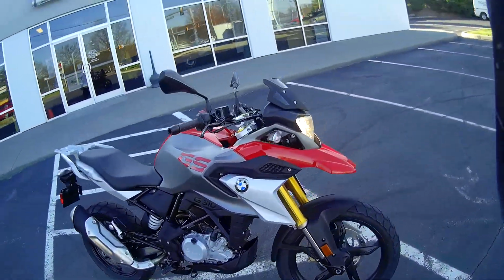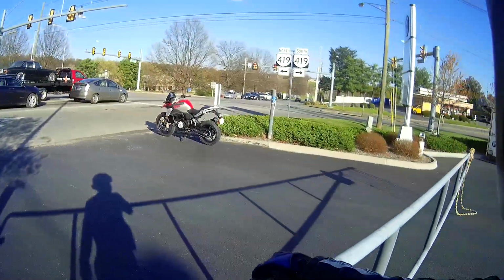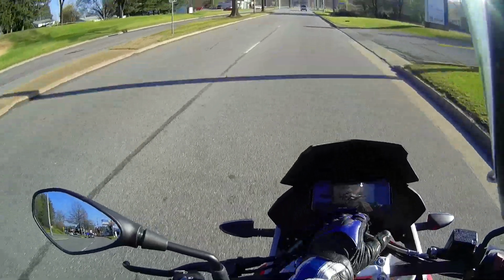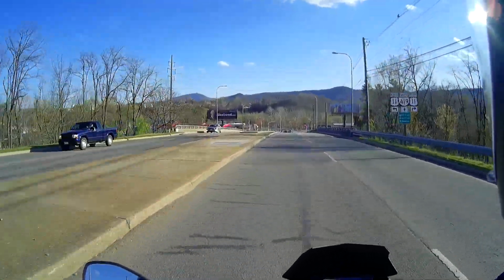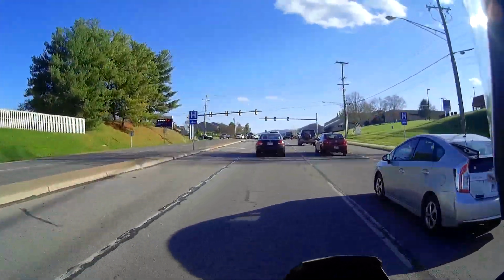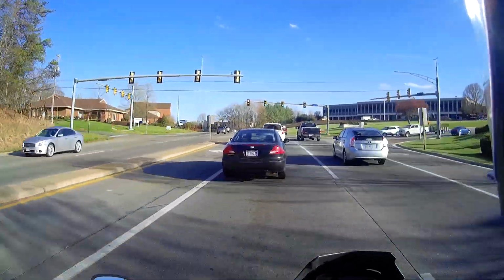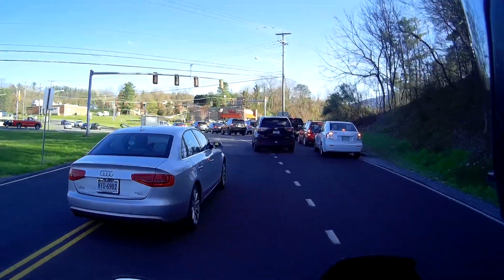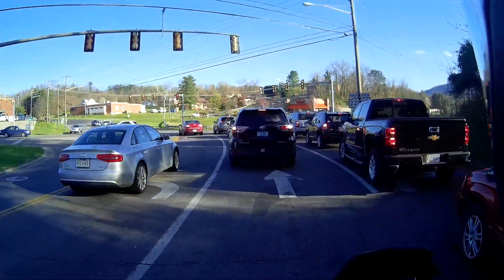Nate VLog on 2018 BMW G310GS, riding short commute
Just taking a quick ride around town. Stand by for off-road and two-up testing to come.